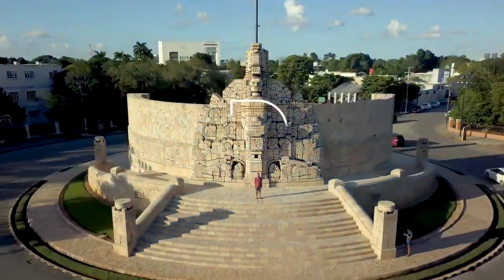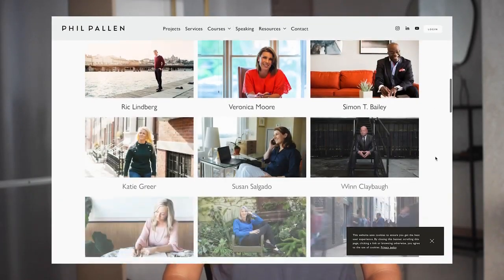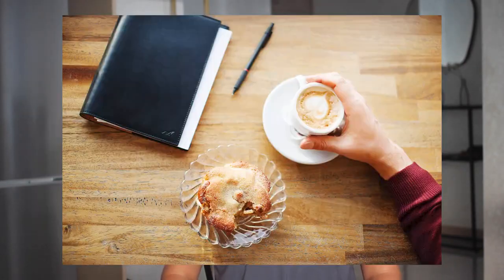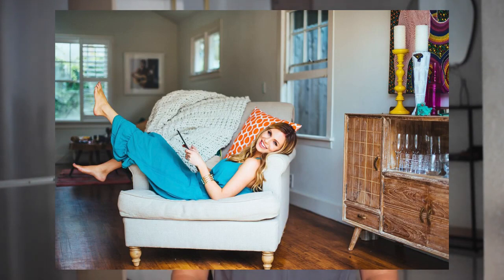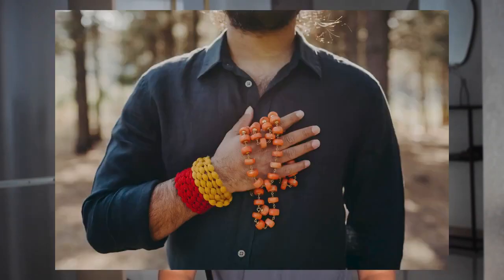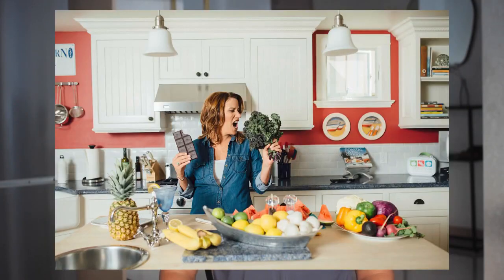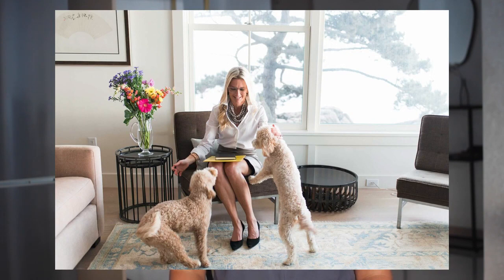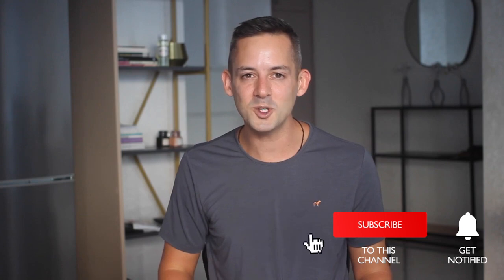Personal Branding Photoshoot Ideas - Phil Pallen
In this video, I’m sharing lots of ideas and lots of examples for props for your upcoming brand photo shoot. The best brand photography shows us who you are. A personal brand recreates the in-person experience, and there’s no better way to do that than gorgeous photos. And props are a powerful way to communicate who you are in a single photo.